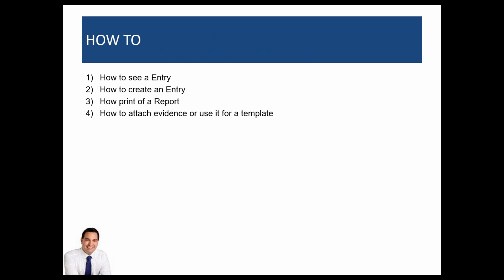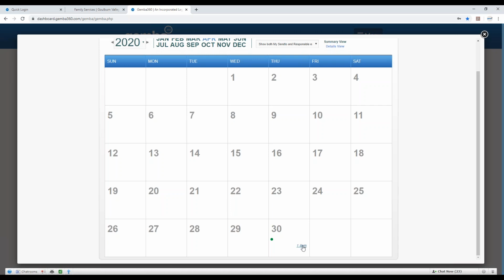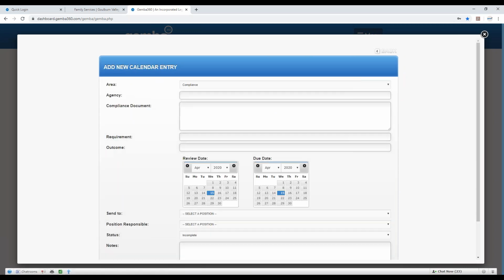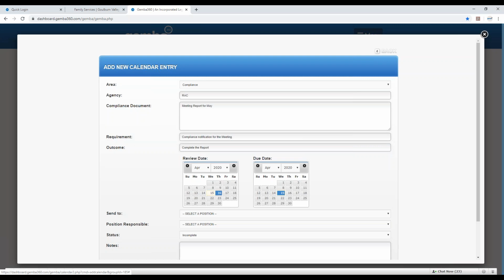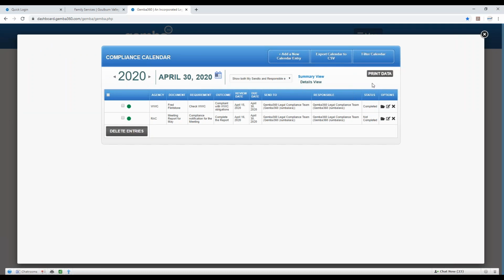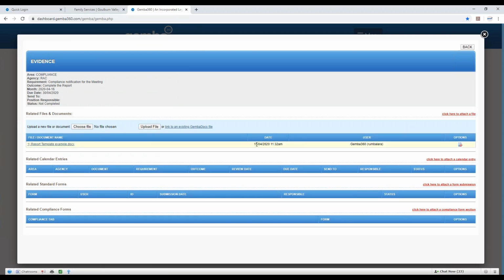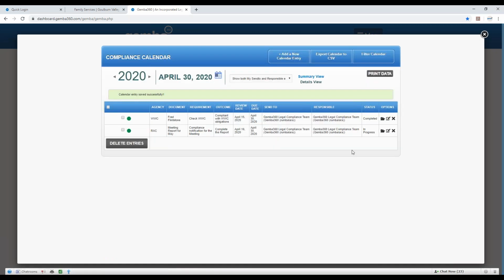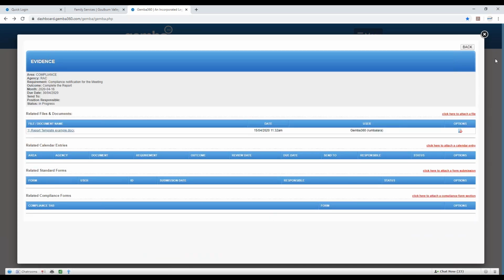Overview of the Gemba360 Compliance Calendar